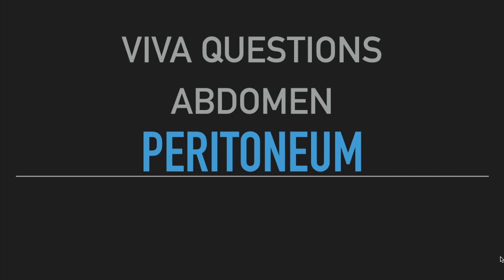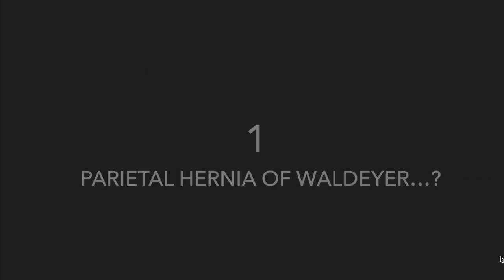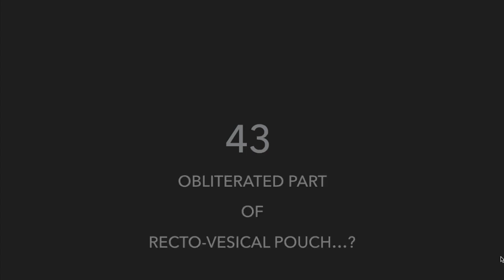VIVA QUESTIONS - PERITONEUM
IN THIS VIDEO SOME OF THE IMPORTANT VIVA QUESTIONS RELATED TO PERITONEUM IS GIVEN.